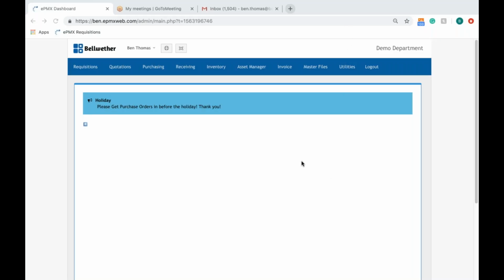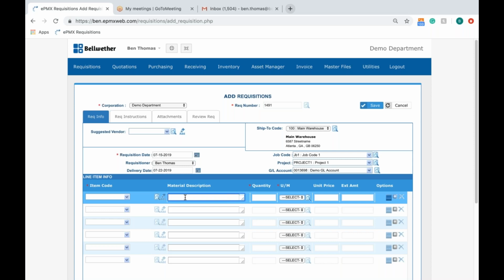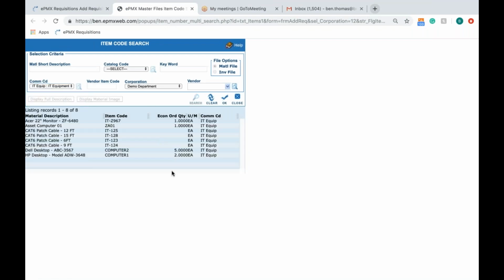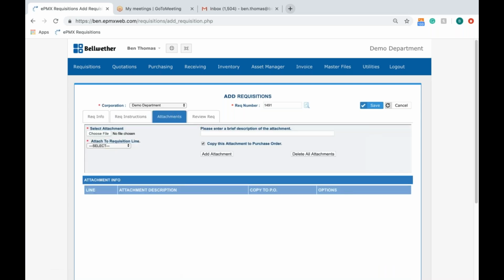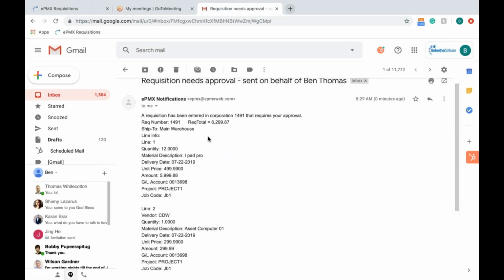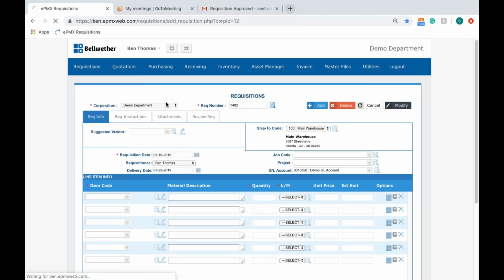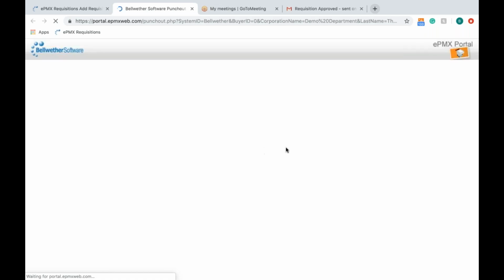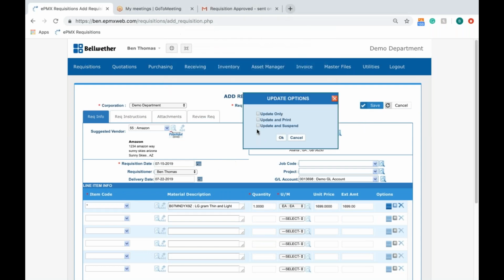How to Create Requisitions in Bellwether ePMX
A complete step-by-step guide to creating and managing requisitions in Bellwether's ePMX software.